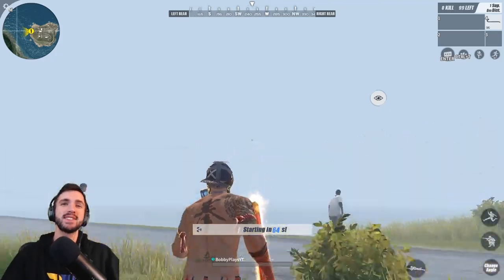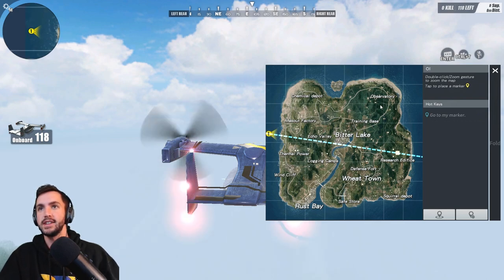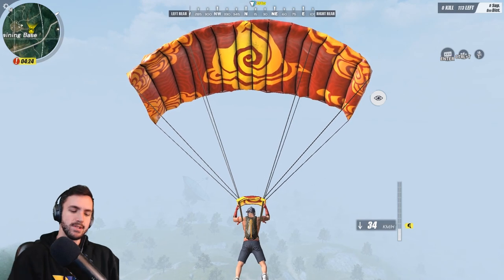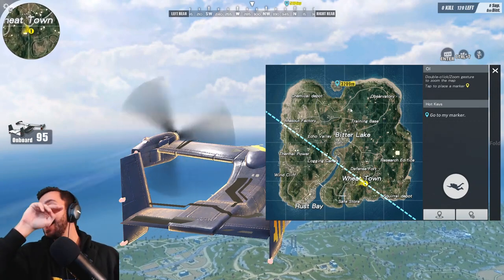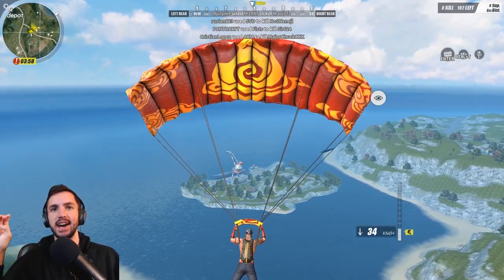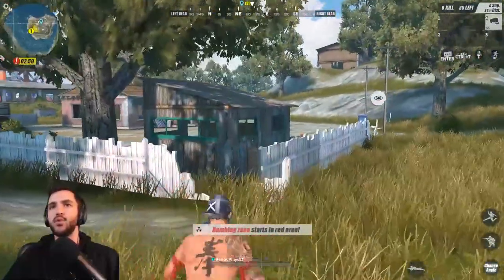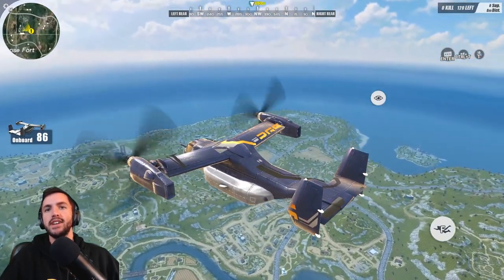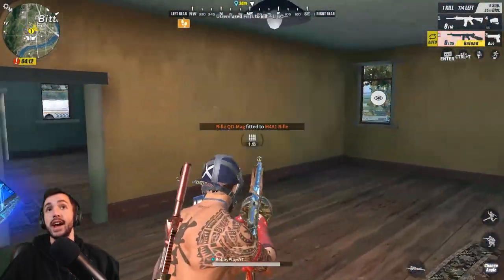HOW TO LAND ANYWHERE ON THE MAP FROM THE START IN RULES OF SURVIVAL!